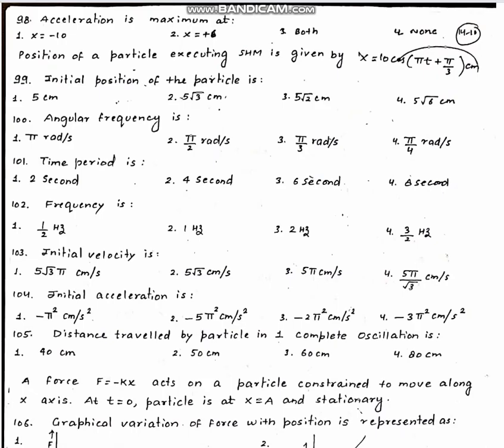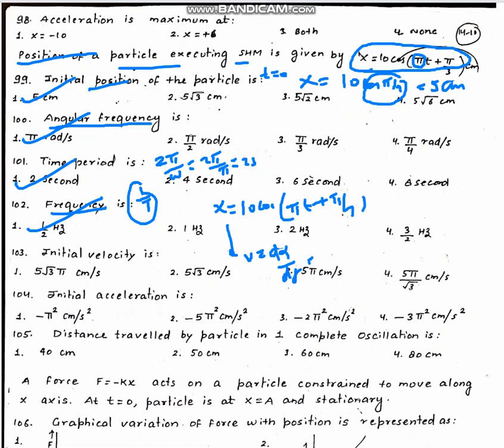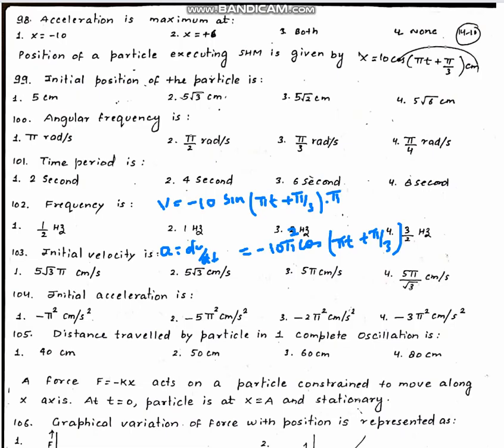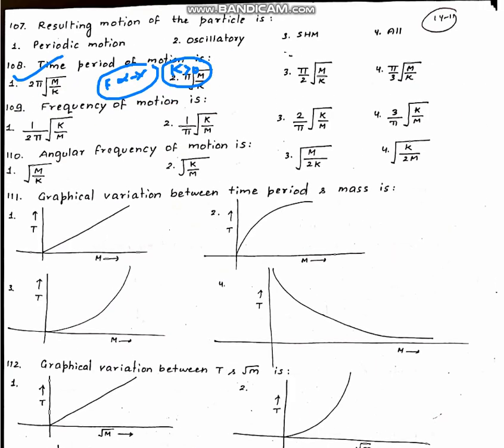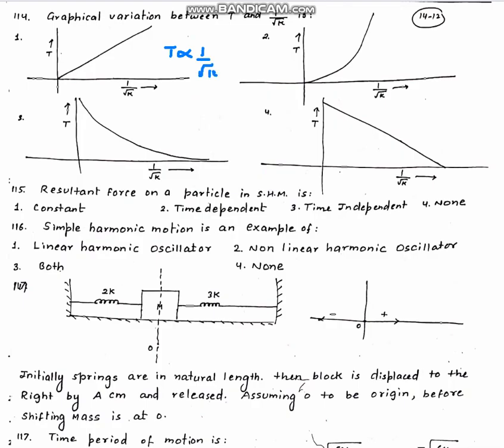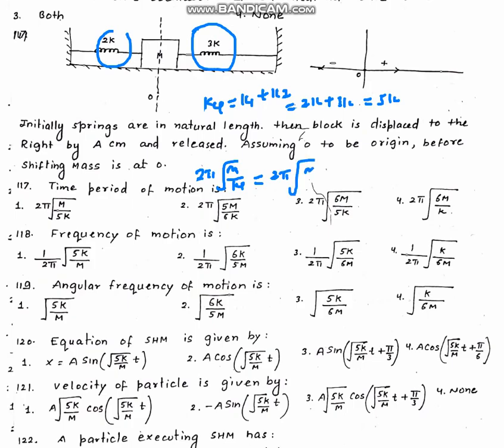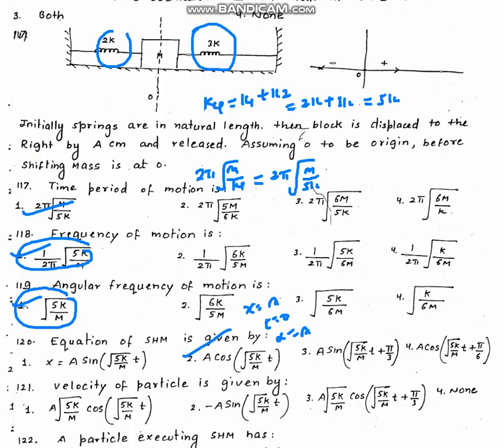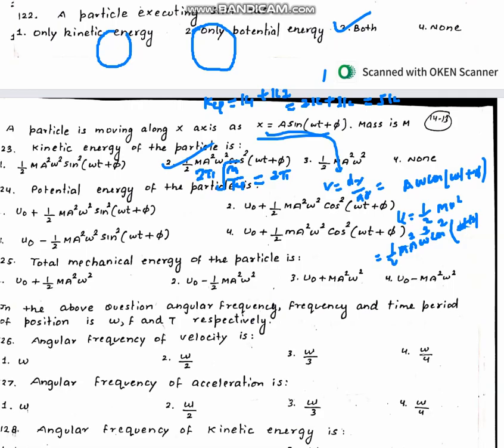Calculations of energies in shm-ncert line to line-q99-124-acharya vishvendra (आचार्य विश्वेन्द्र )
THIS IS VIDEO LECTURE-Calculations of energies in shm-ncert line to line-q99-124-acharya vishvendra (आचार्य विश्वेन्द्र )

1.Contains VIDEO LECTURE-THIS IS VIDEO LECTURE-Calculations of energies in shm-ncert line to line-q99-124-acharya vishvendra (आचार्य विश्वेन्द्र )

2.To the point explanation

 3.Saves time & energy of students

4.helps in micro level preparation

 5.Improves problem solving skills of the students

6.Stimulates students for actual exam preparation rather than acting to prepare